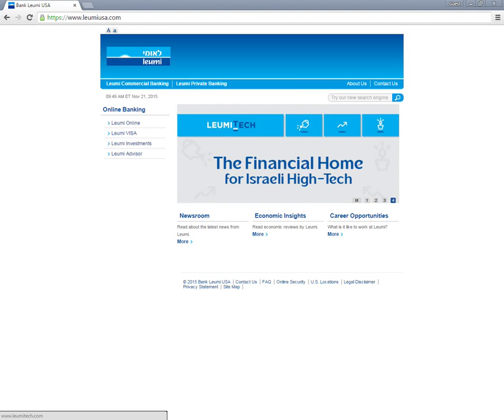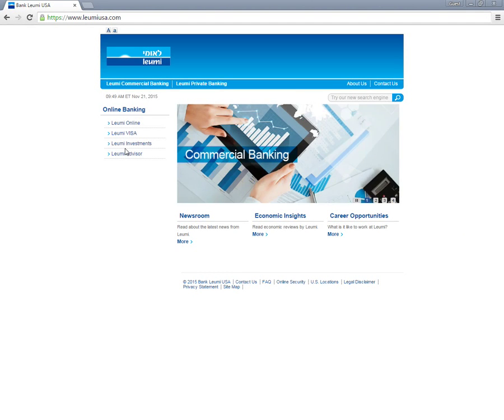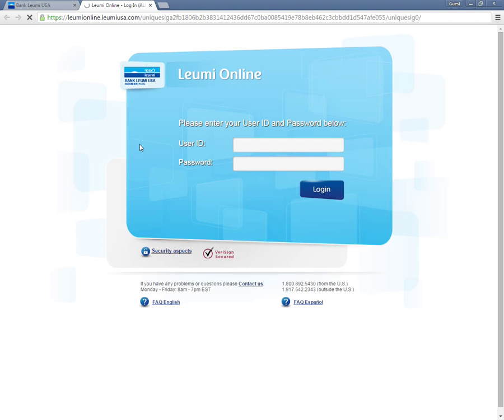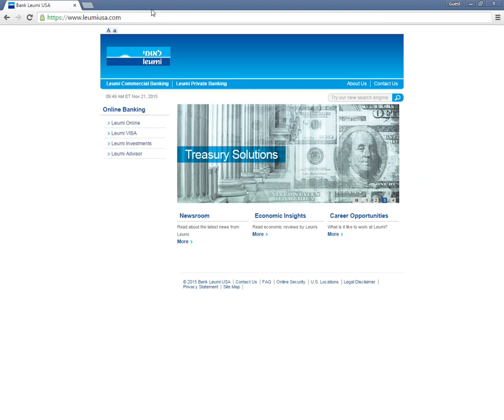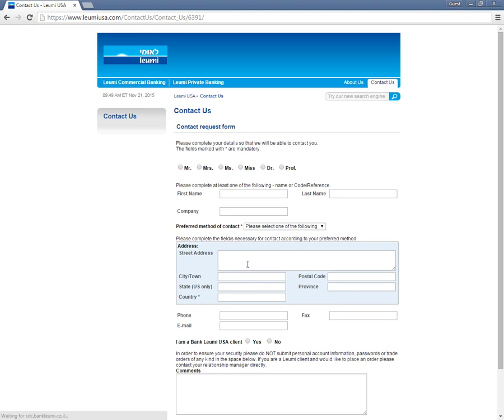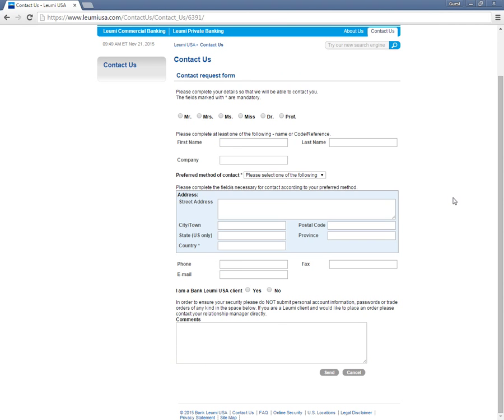Bank Leumi USA